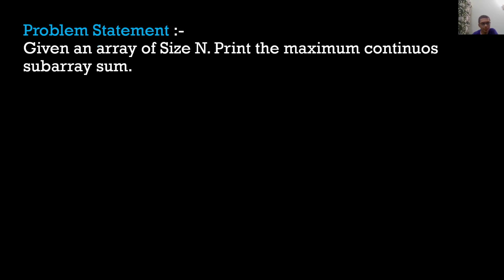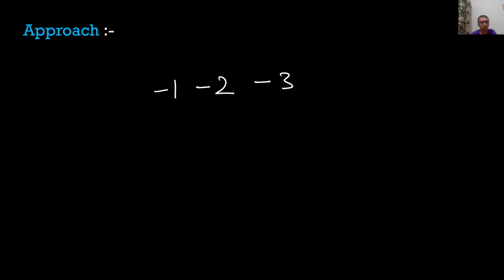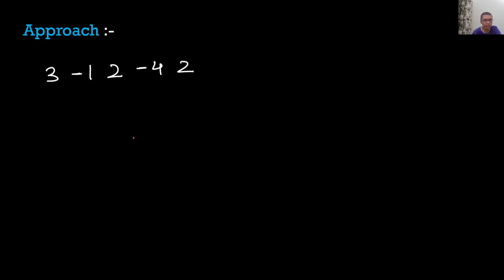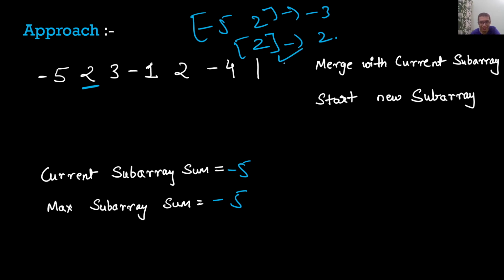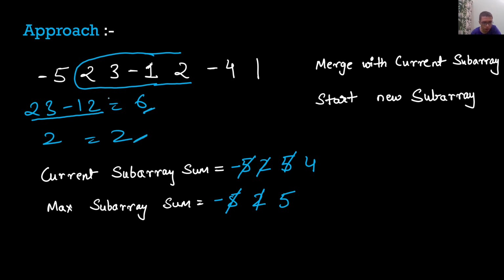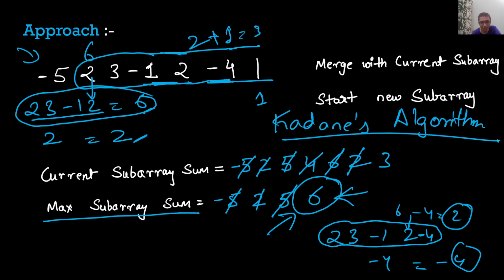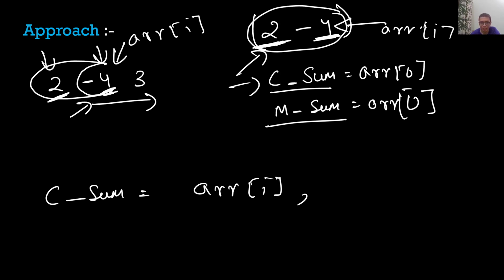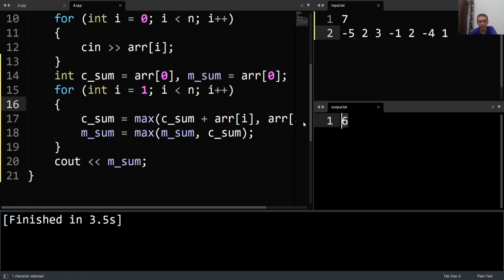Sorting and Searching | (Part 4) Maximum Subarray Sum | CodeChef Tutorials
In this series we will be learning to solve some really fun problems based on Sorting and Searching with Shivam Bohra.
He will focus on not only solving the problems but also to build an intuition behind the approach and also to understand the constraints of the problem statement.